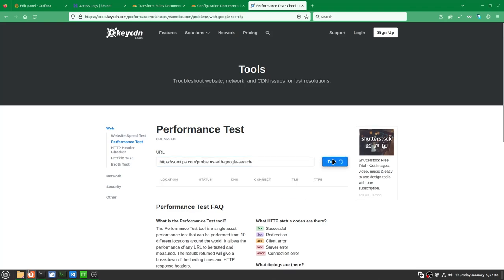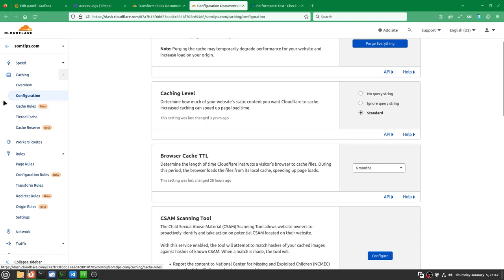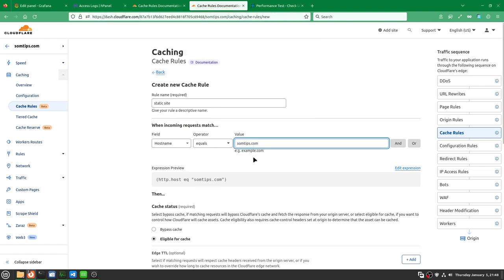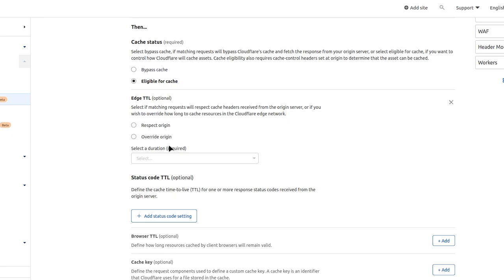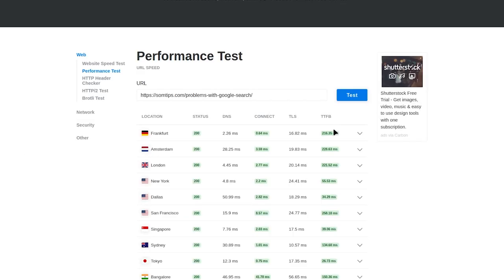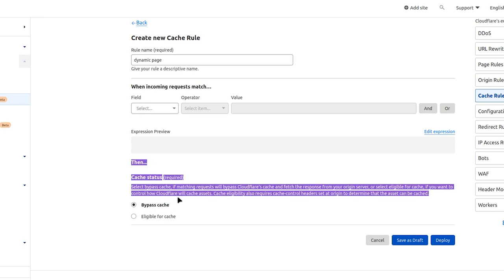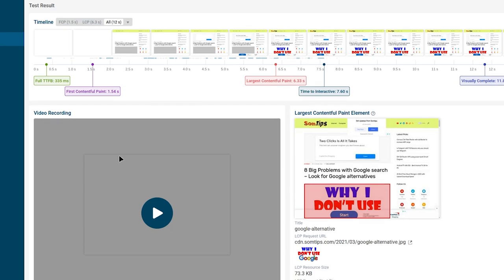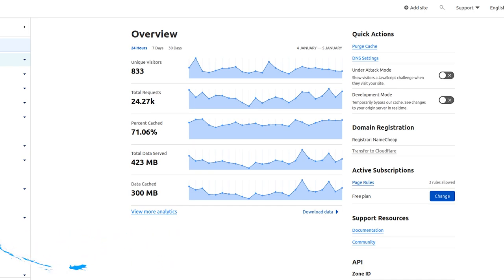How to Reduce Initial Server Response Time TTFB on Wordpress with Cloudflare Cache HTML Full page 🚀